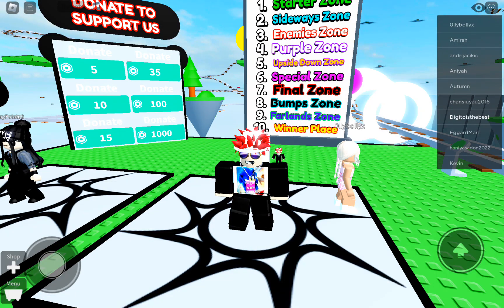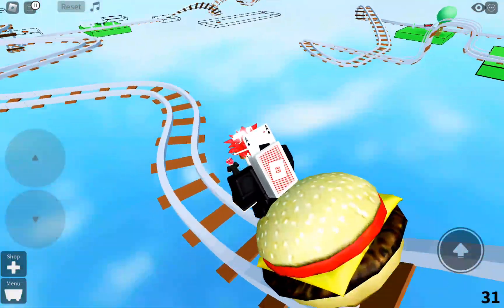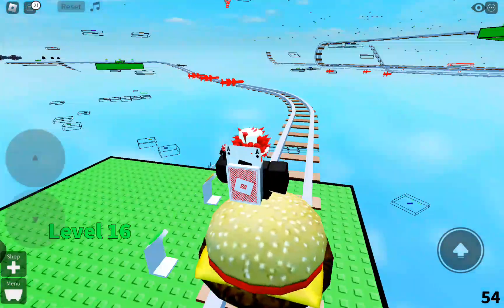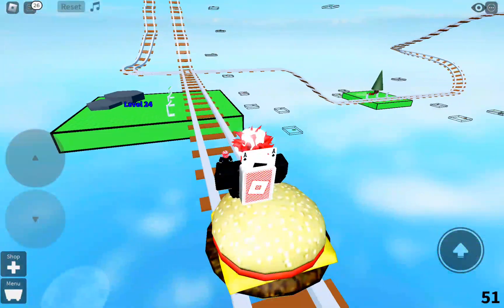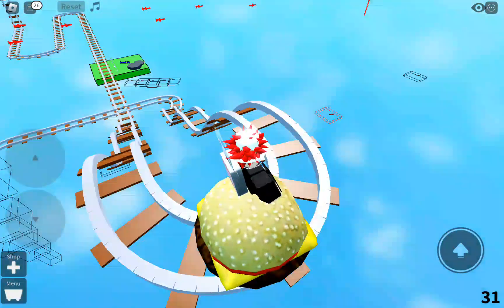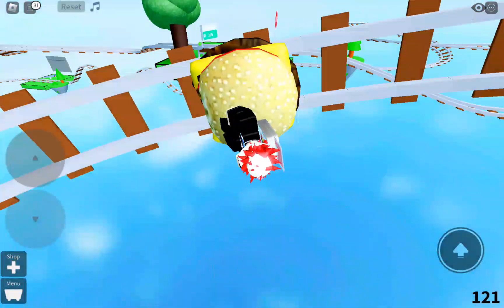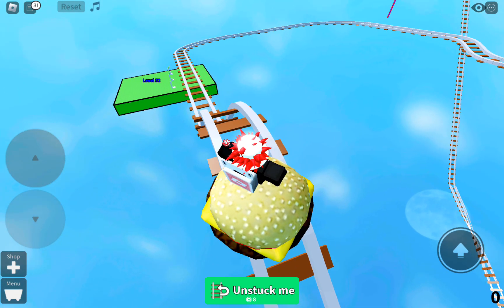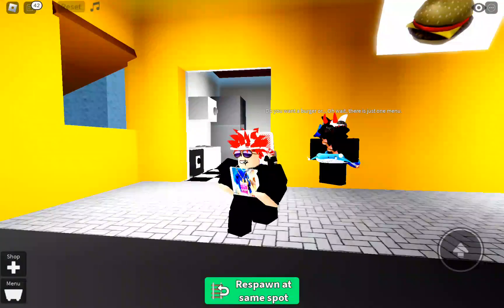Cheesberger!Earning cheeseburger in create a cart ride